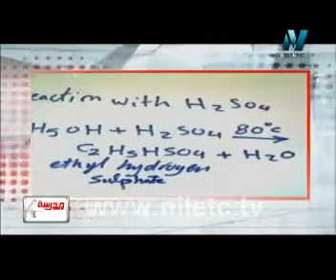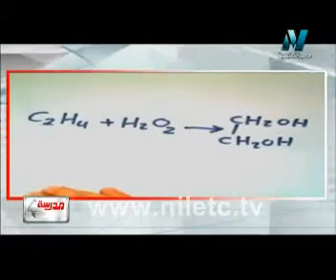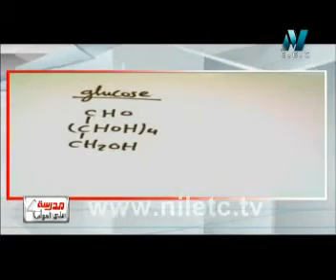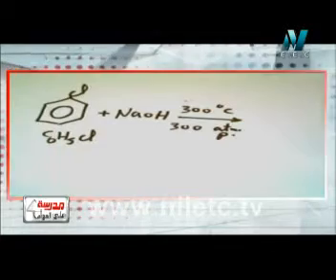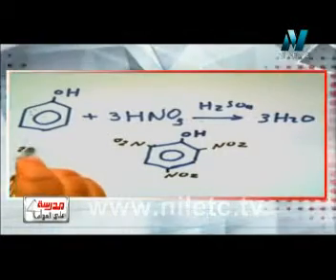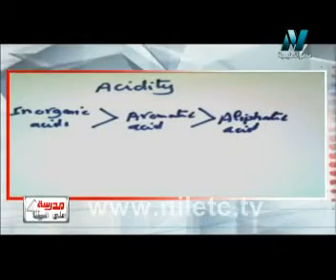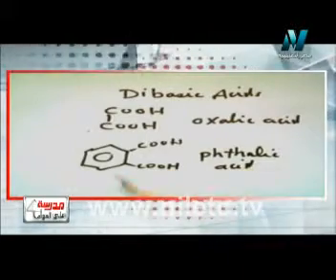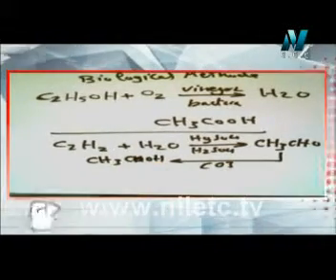كيمياء لغات - ثانوية عامة (Alcohols and Phenols)